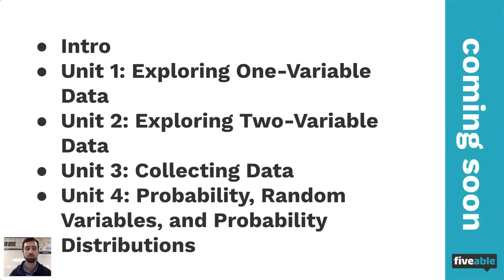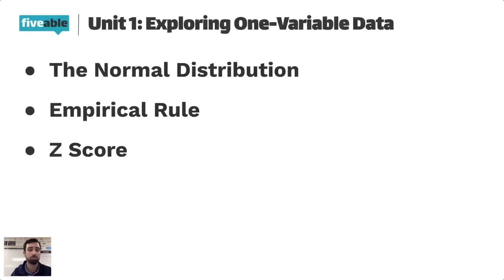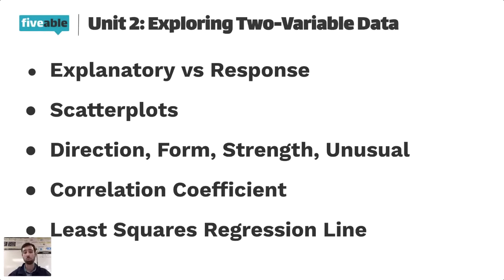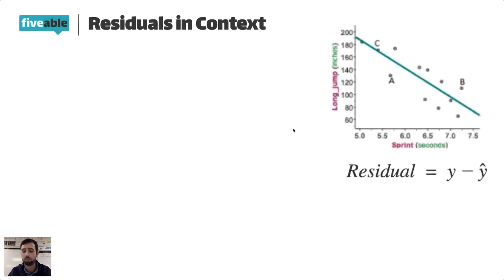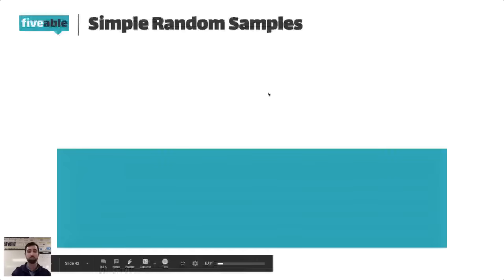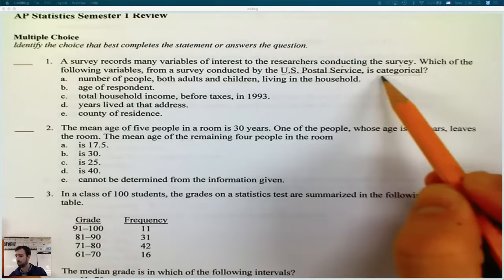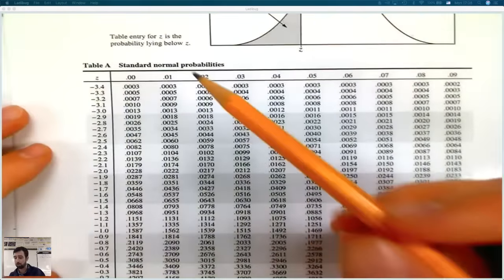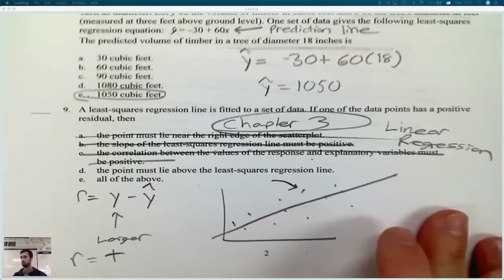AP Stats - Cram Review (2019)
An introduction to how data can be collected, analyzed, and used to draw conclusions. 📊

Browse AP Statistics exam prep resources including unit reviews, big ideas, free response help, and practice questions.